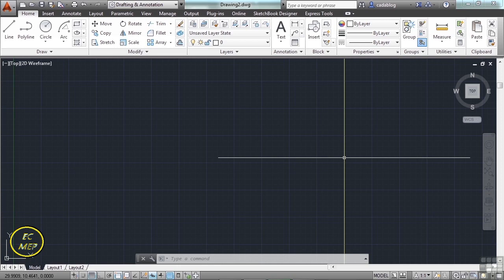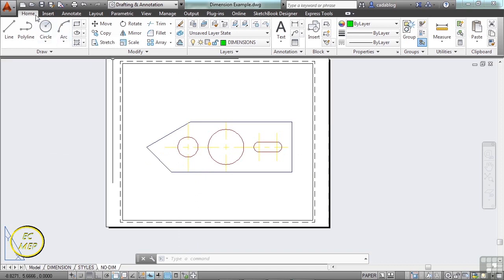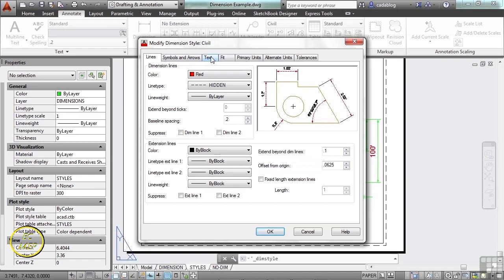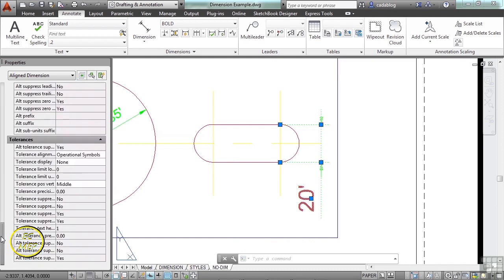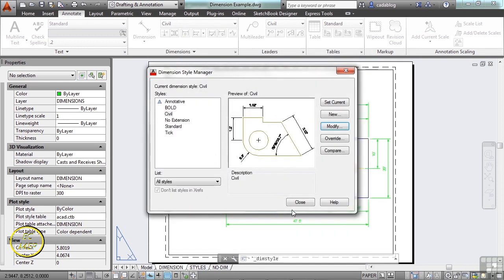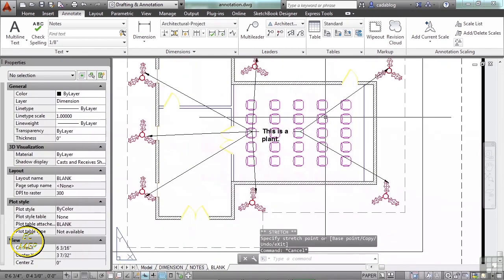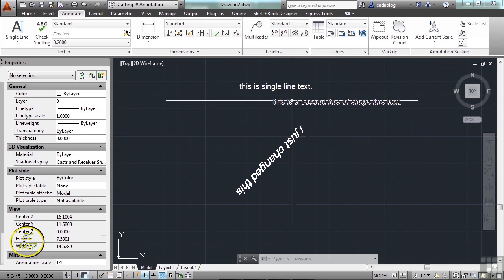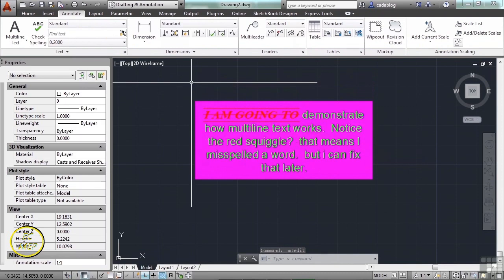Autocad free course Class 081 to 090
I INSERT / Inserts a block or drawing into the current drawing
IAD IMAGEADJUST / Controls the image display of the brightness, contrast, and fade values of images
IAT IMAGEATTACH / Inserts a reference to an image file
ICL IMAGECLIP / Crops the display of a selected image to a specified boundary
ID ID / Displays the UCS coordinate values of a specified location
IM IMAGE / Displays the External References palette
IMP IMPORT / Imports files of different formats into the current drawing
IN INTERSECT / Creates a 3D solid, surface, or 2D region from overlapping solids, surfaces, or regions
INF INTERFERE / Creates a temporary 3D solid from the interferences between two sets of selected 3D solids
IO INSERTOBJ / Inserts a linked or embedded object

J
J JOIN / Joins similar objects to form a single, unbroken object
JOG DIMJOGGED / Creates jogged dimensions for circles and arcs
K
L
L LINE / Creates straight line segments
LA LAYER / Manages layers and layer properties
LAS LAYERSTATE / Saves, restores, and manages named layer states
LE QLEADER / Creates a leader and leader annotation
LEN LENGTHEN / Changes the length of objects and the included angle of arcs
LESS MESHSMOOTHLESS / Decreases the level of smoothness for mesh objects by one level
LI LIST / Displays property data for selected objects
LO LAYOUT / Creates and modifies drawing layout tabs
LT LINETYPE / Loads, sets, and modifies linetypes
LTS LTSCALE / Changes the scale factor of linetypes for all objects in a drawing
LW LWEIGHT / Sets the current lineweight, lineweight display options, and lineweight units